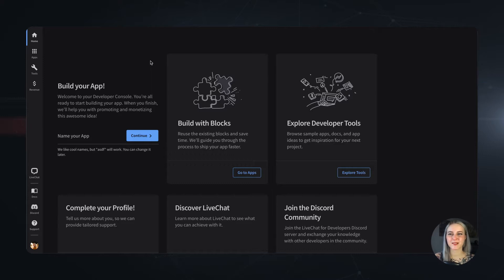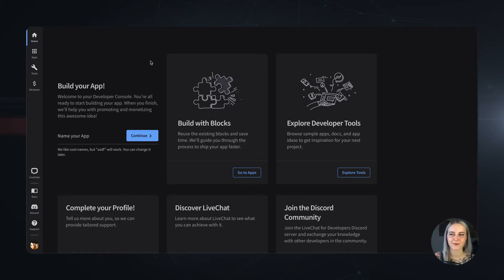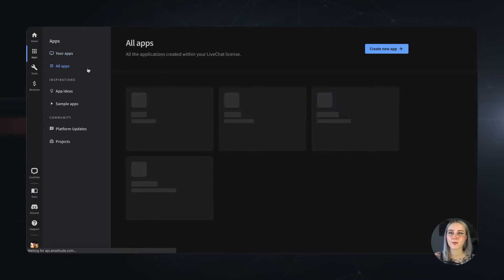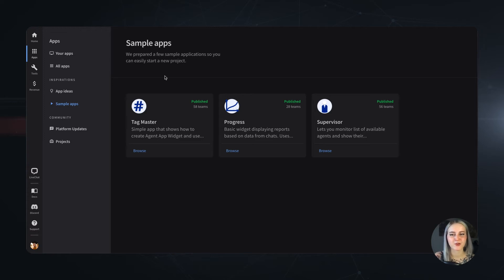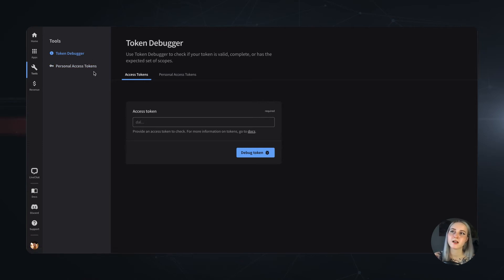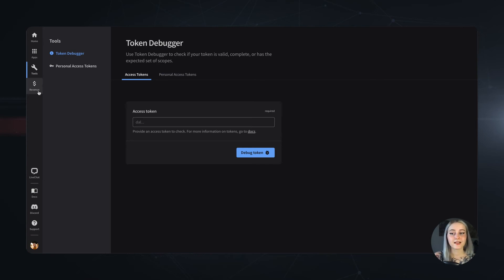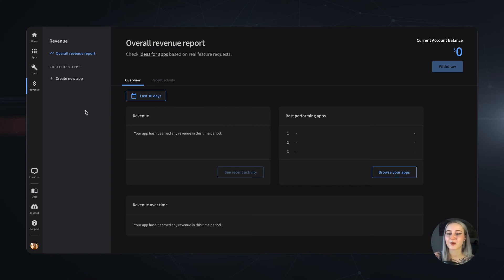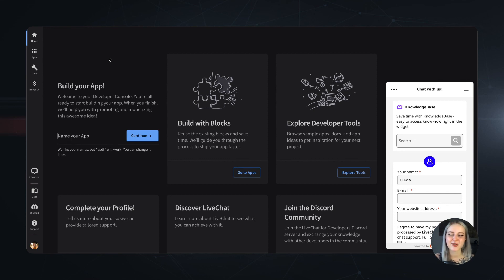Introduction to the LiveChat Developer Console | Developer Console Tutorials #1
This video is the first one in the series of the Developer Console explainers.
The LiveChat Developer Console is the place where you configure the functionalities of your apps, set up monetization, track revenue growth, and much more. It’s your very own developer dashboard.